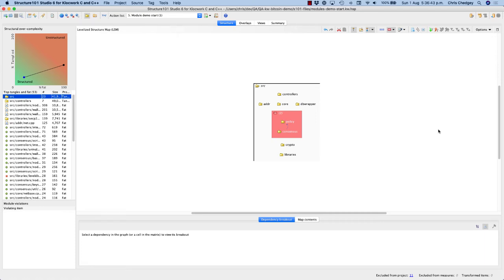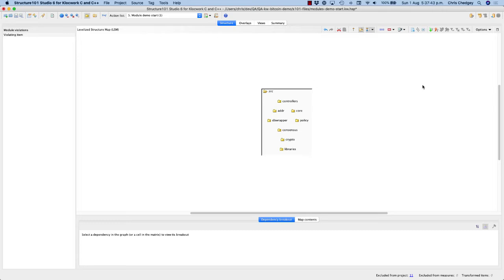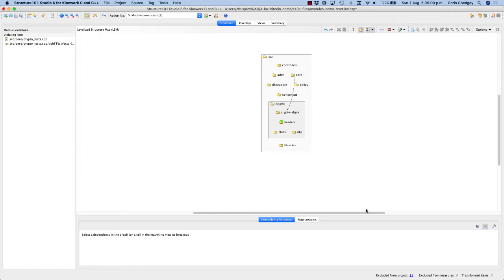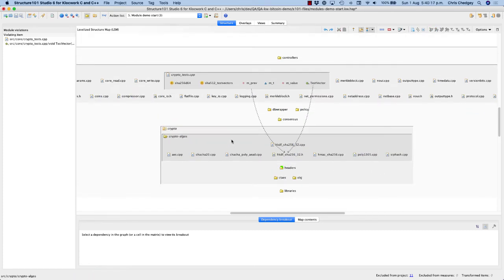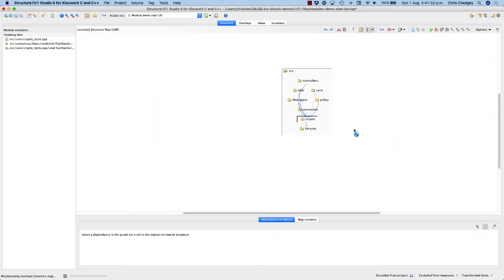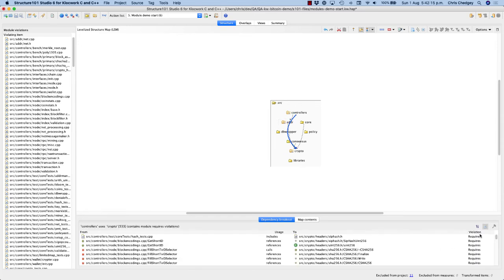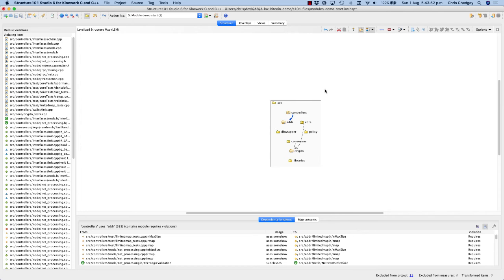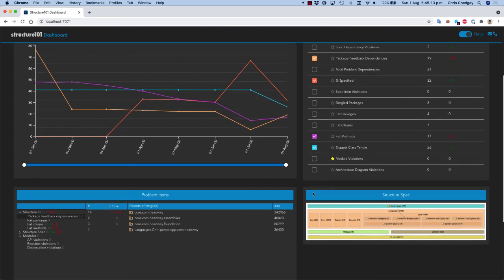Using Structure101 "modules" to control APIs in C/C++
Introduced in v6.1 you can use Structure101 Studio to define source folders to be "modules" - protected scopes - and define the public API to each module, which modules can use which other modules, and even deprecate functions and files before removing them from the API.

The degree to which your codebase is "covered" by such modules, and any violations of the module dependency rules is shown and tracked in Workspace and Dashboard.

0:00 Modules feature settings in Structure101 Studio
0:59 Controlling access to a folder by other projects
3:23 Deprecating an object
4:21 Project to project, or folder to folder control
6:25 Reviewing module statistics in Studio
6:46 Repairing problems with Structure101 Workspace
7:25 Problem Tracking with Structure101 Dashboard